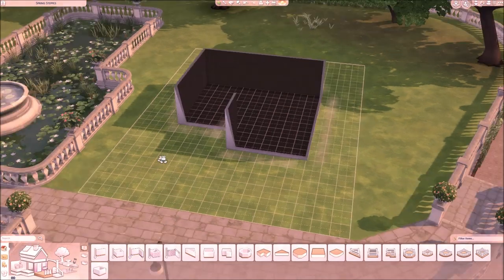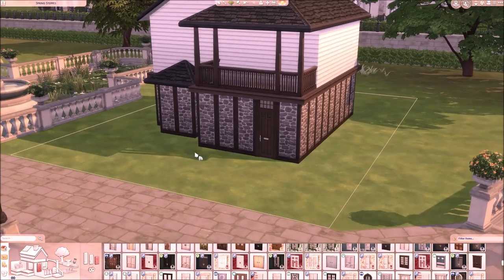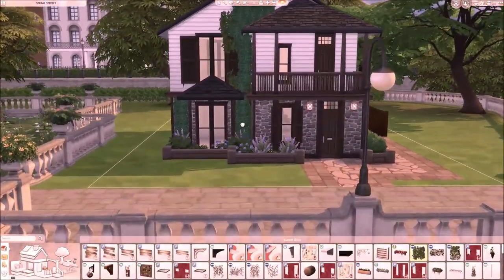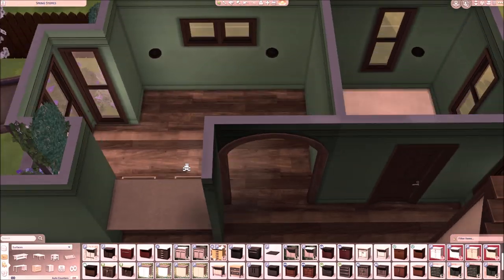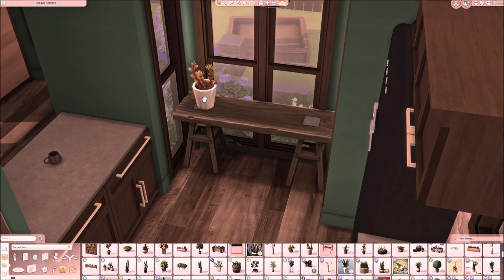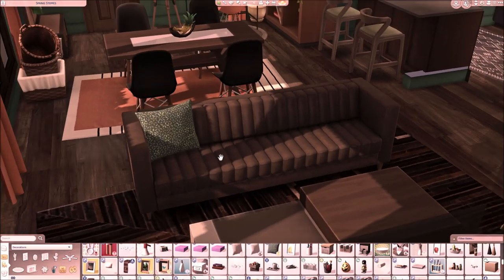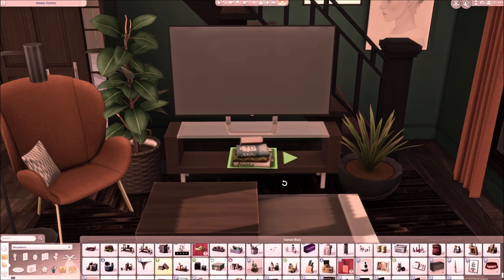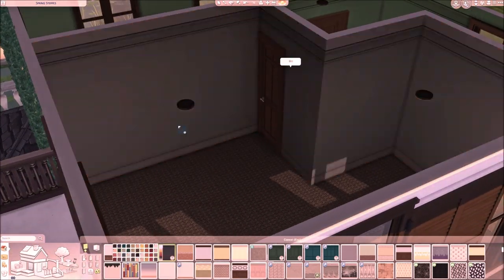MODERN ROOMMATES HOUSE || The Sims 4: Speed Build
PLEASE note: I am non-binary and my pronouns are they/them. Please respect that, if not just stop watching my videos.

**Download by searching lukey and my EA ID lukeydean

**CC CREATOR LINKS**

** RED SHELF FOR CLUTTERING SURFACES**

**MUSIC**

PERSONAL and YOUTUBE Instagram: @lukey_lovegood

ART Instagram: @lukey_lupin

*RECORDING/EDITING SOFTWARE**

NVIDIA GeForce Experience (Screen Capture software)